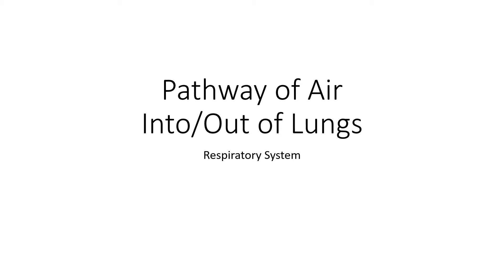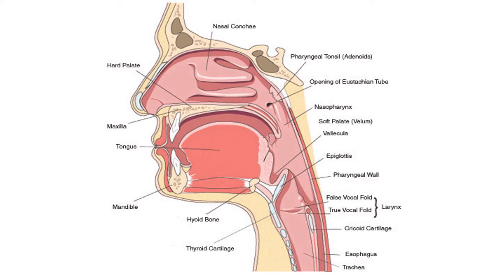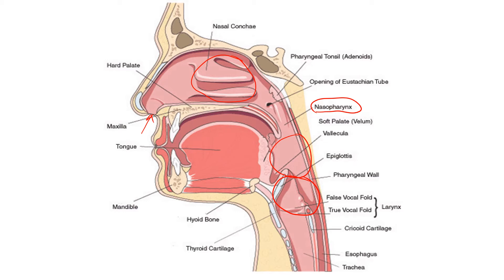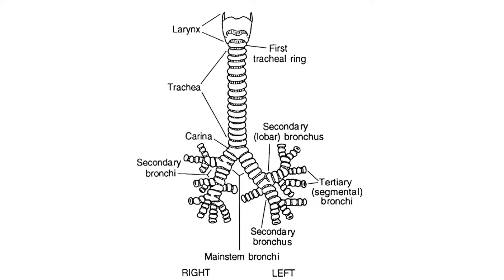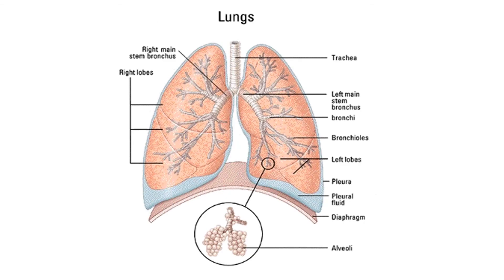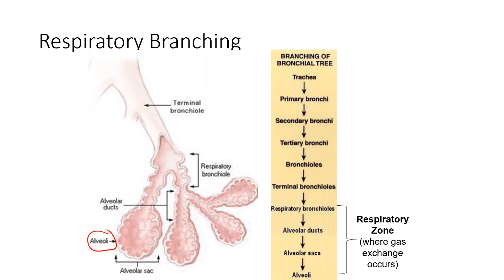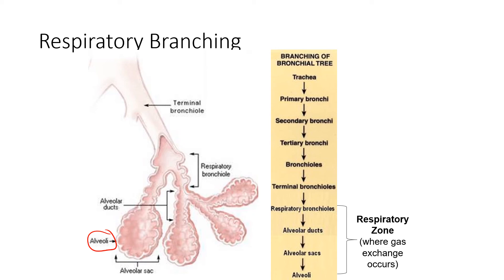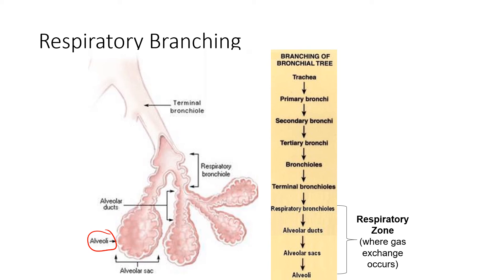Respiratory System - Pathway of Air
Pathway of air into/out of the respiratory system